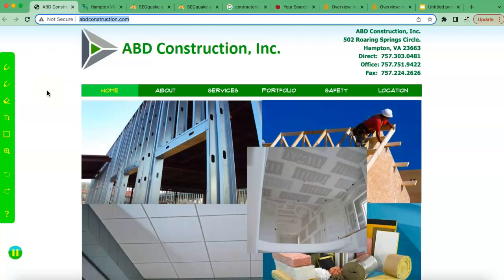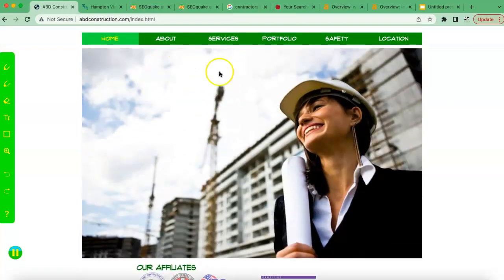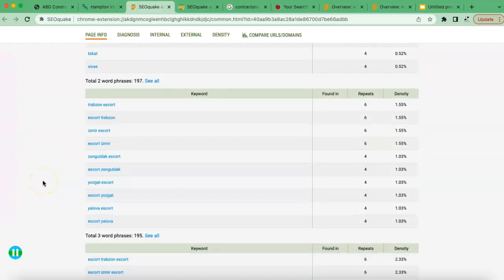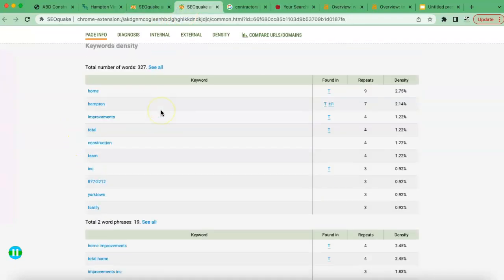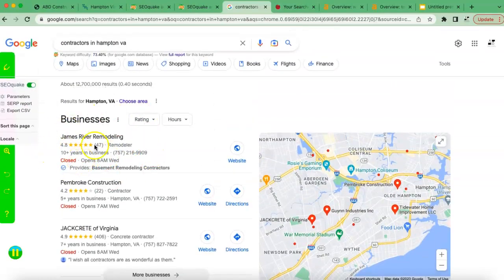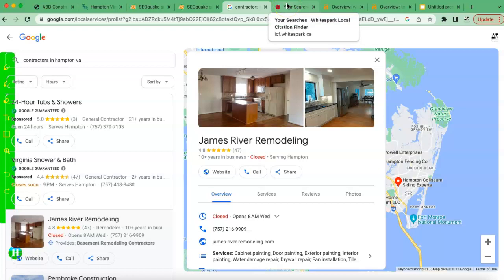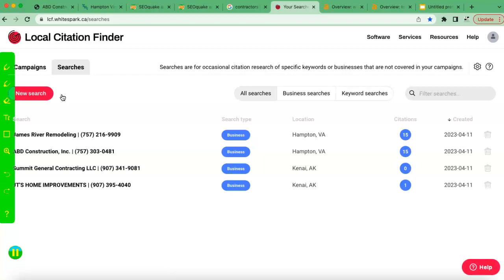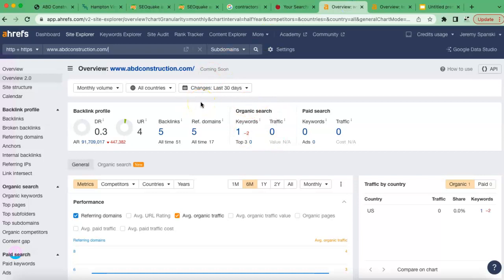ABD Construction, Inc. - BEAT YOUR COMPETITION!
Mallard Digital Marketing has created this video for ABD Construction, Inc. to show them how they can improve their online presence, be optimized on Google, and get found easily by customers in order to beat out their competition!